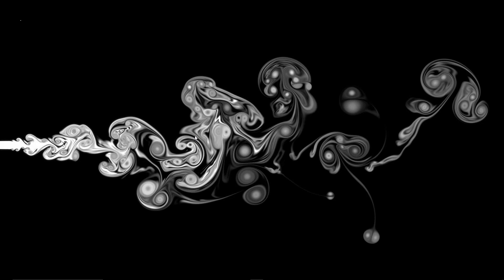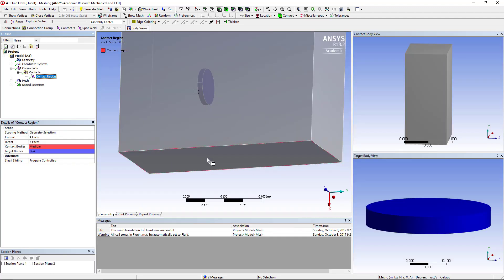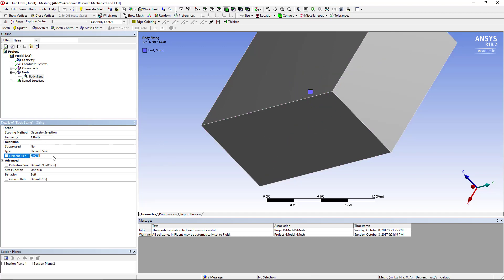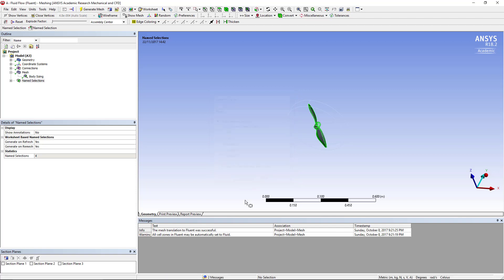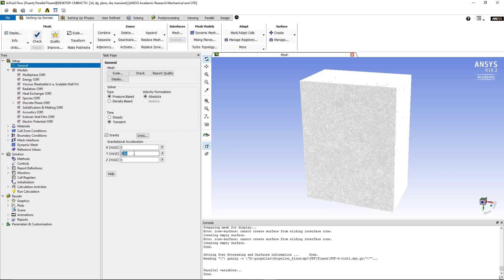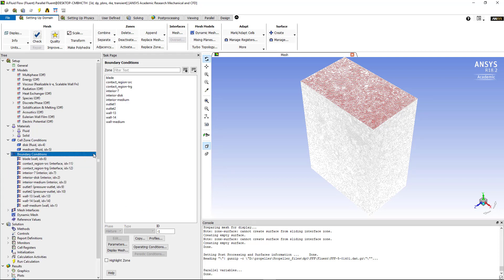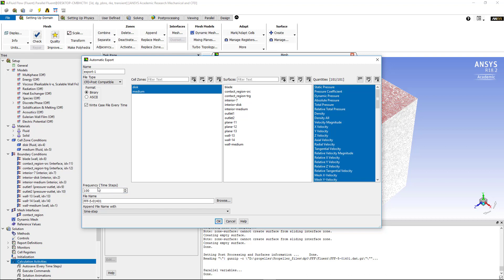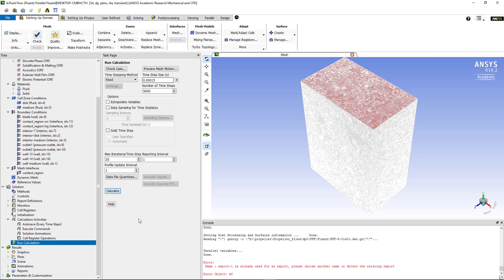ANSYS Fluent: Simulation of a Rotating Propeller - Part 1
This video demonstrates how to mesh propellar and its encloser and use sliding mesh method in ANSYS Fluent. For any questions/support, join ANSYS Student Community